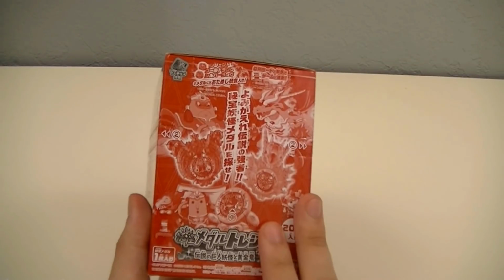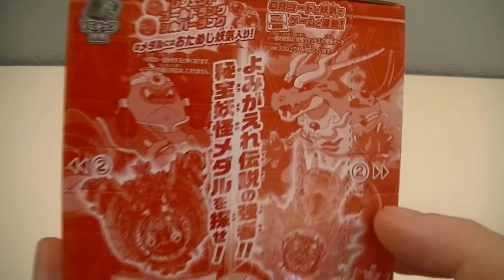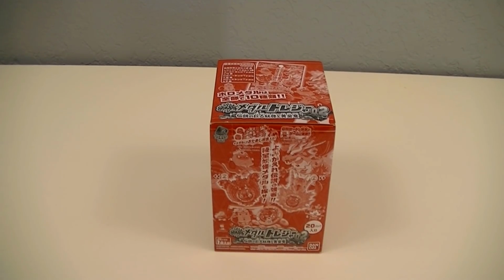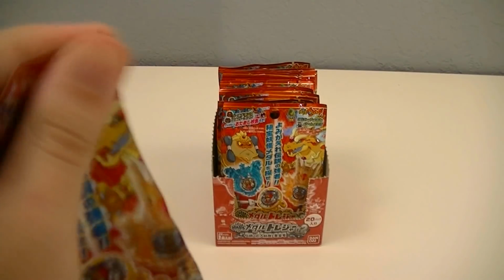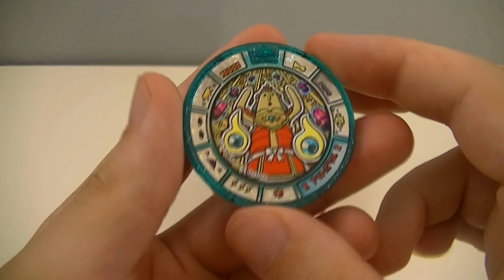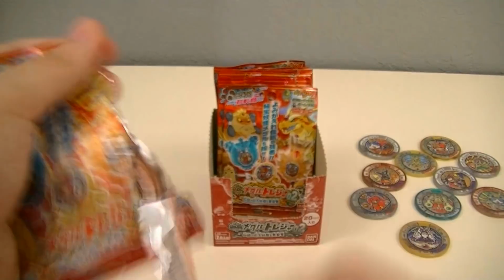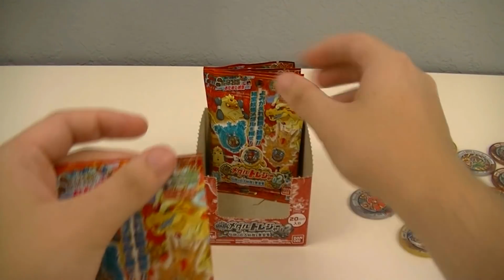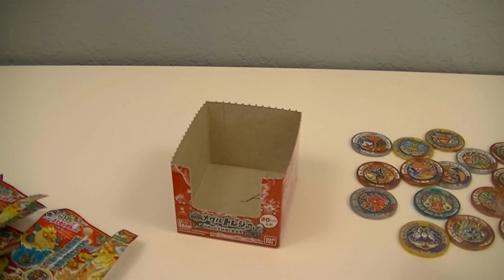Yo-kai Medal Treasure 02 Unboxing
Let's look at the latest set of Treasure Medals and see what we get